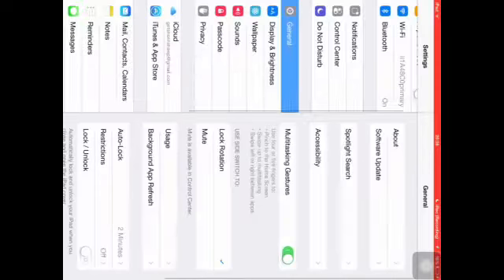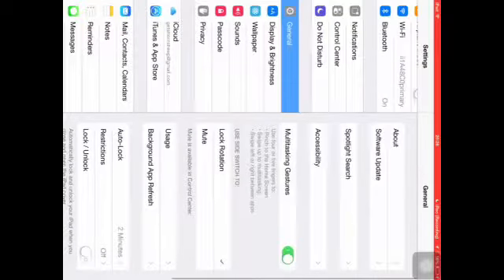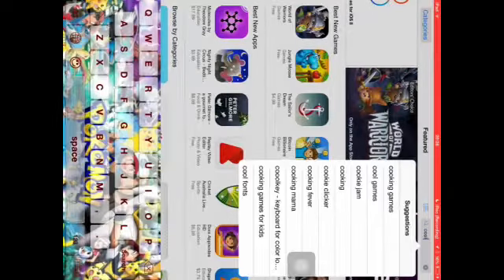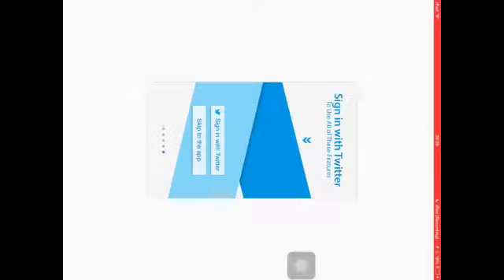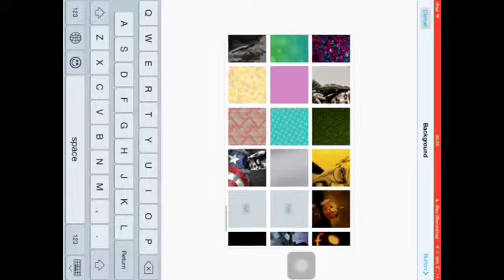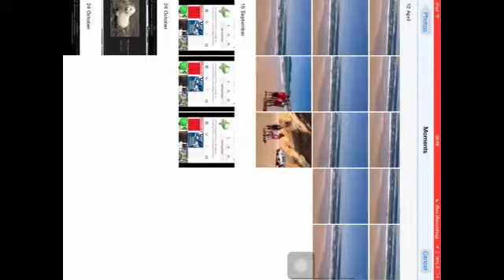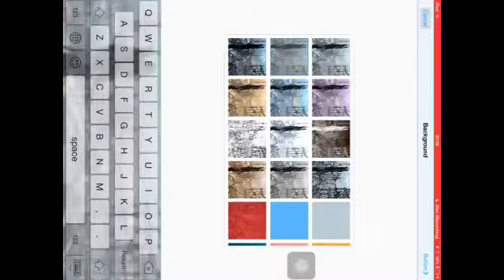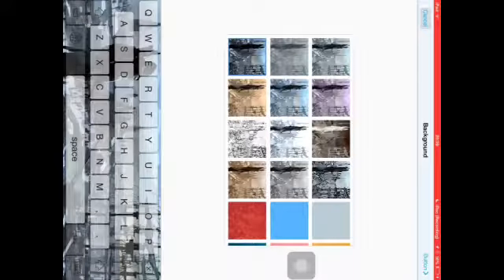How To Make A Cool Key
Here is a tutorial on how to make a cool key.
Note: Hold your a Ipad, iPhone,iPod portrait